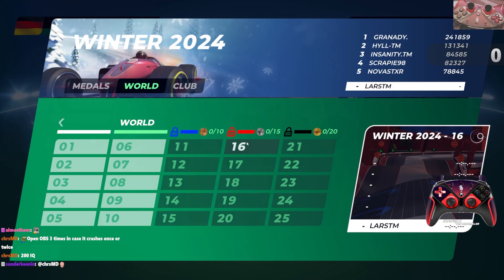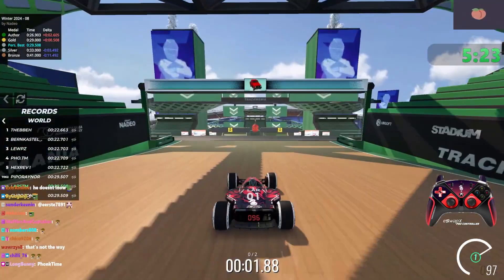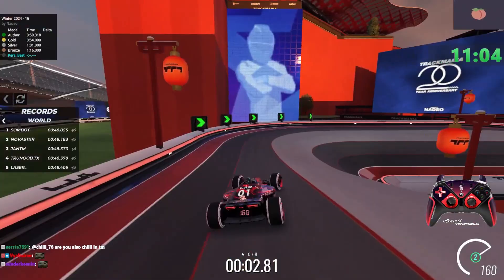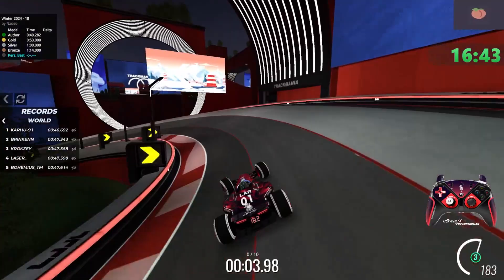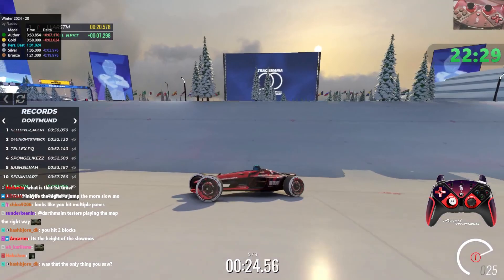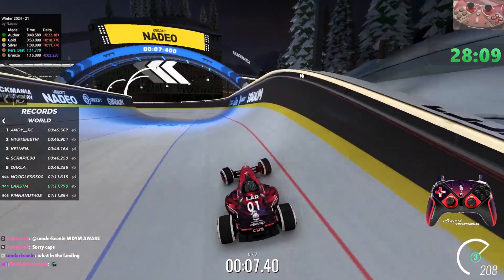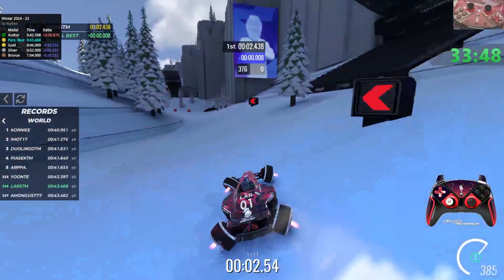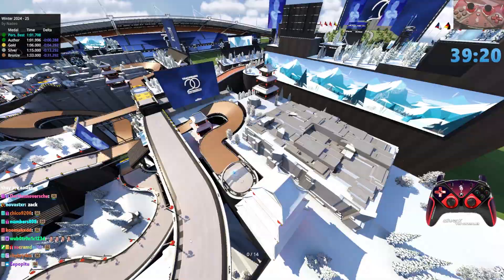All Author Times Speedrun - Trackmania Winter 2024 Campaign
I speedran getting all the Author Medals in the new Winter 2024 Campaign. Overall a very solid campaign, which also includes the snow car for the first time.